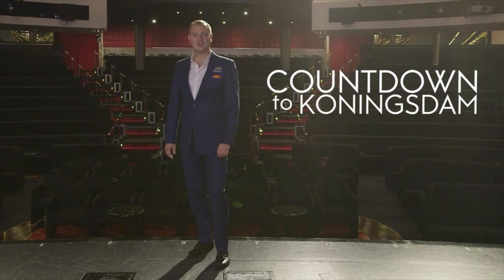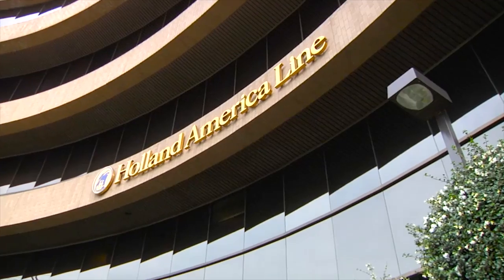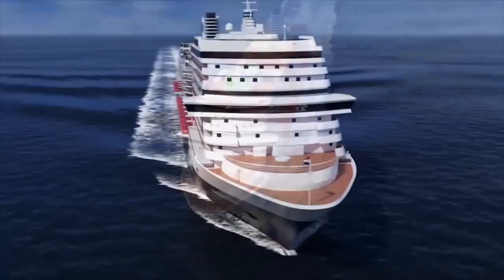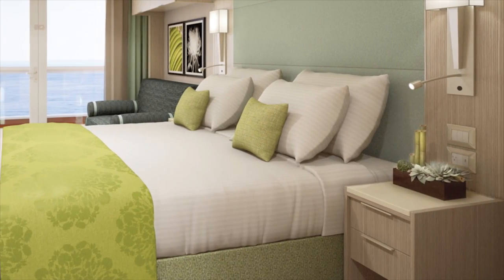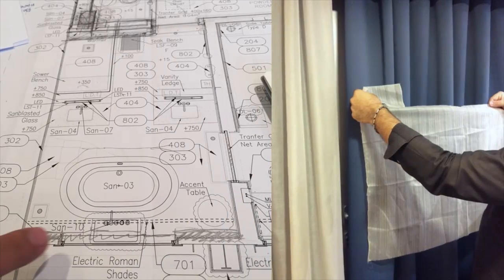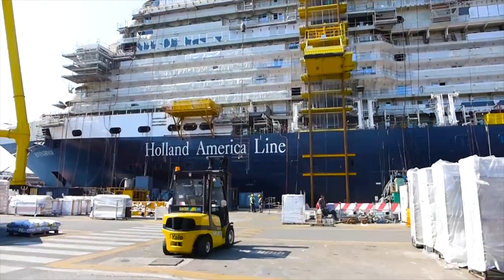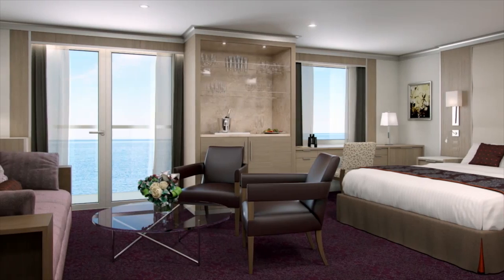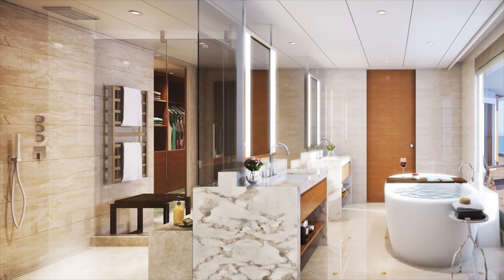Koningsdam Preview ~ Countdown: Staterooms ~ Holland America Line ~ New Cruise Ship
In anticipation of Holland America Line's new Koningsdam unveiling in April 2016, the cruise line has released the fourth episode in a new video series counting down to her launch. Watch behind the scenes of the ship's staterooms and suites.